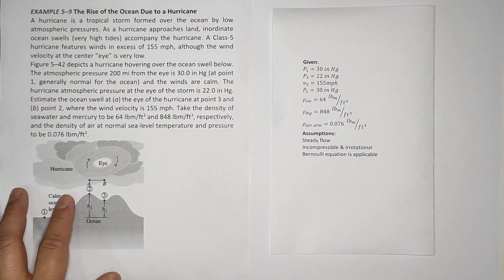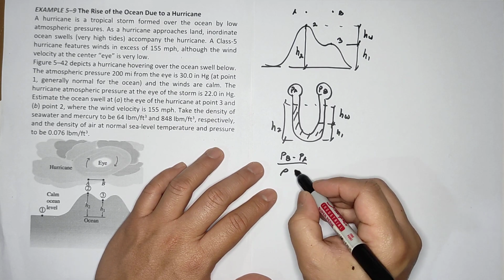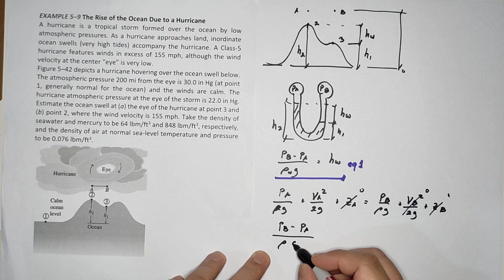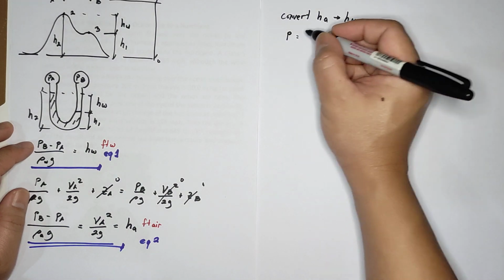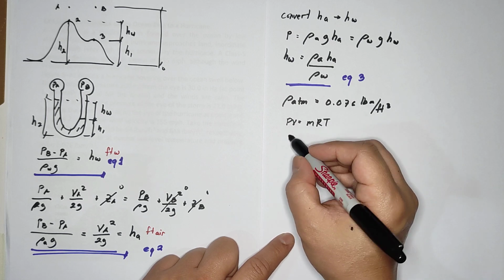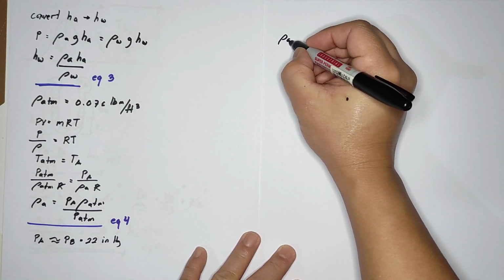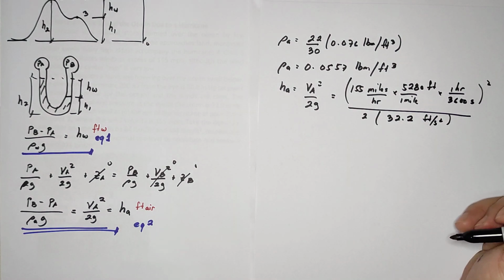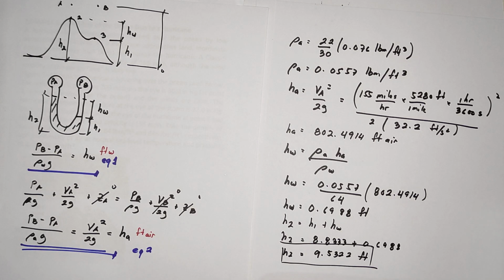Bernoulli the rise of the ocean due to hurricane part 2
example of Bernoulli equation, pressue, pressure head, in hg conversion